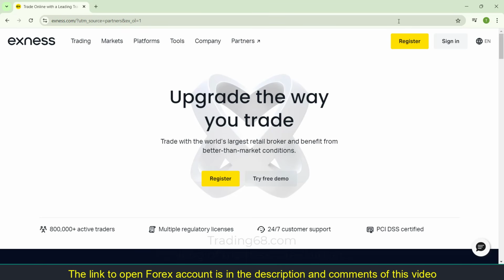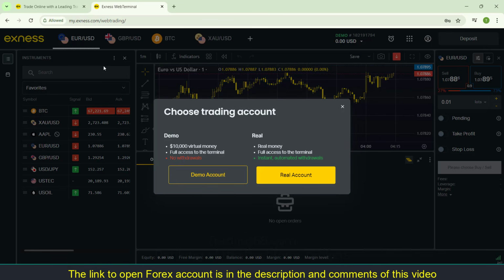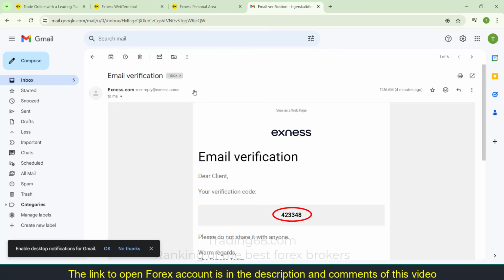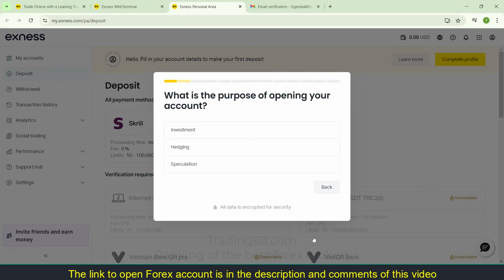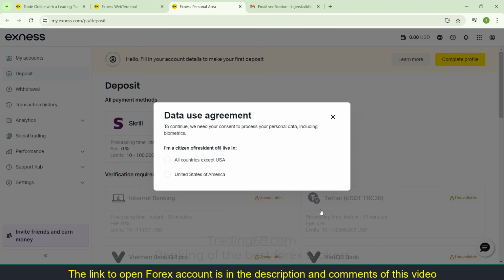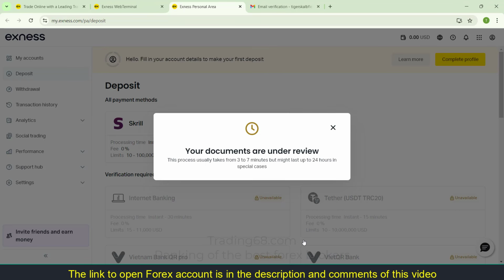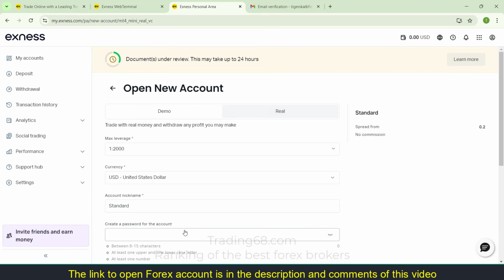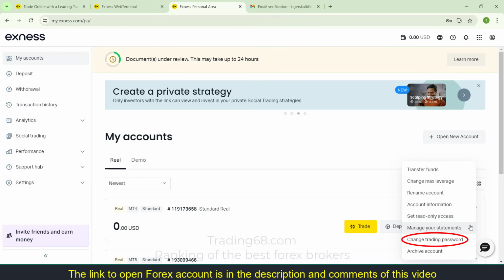How to Open a Real Forex Trading Account (Easy Guide for Beginners) [0003MT]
How to open a real Forex account

🔵 Frequently Asked Questions:
1. What documents are needed to open a forex trading account?
2. How much money do I need to start trading forex?
3. What is the best forex broker for beginners?
4. How do I choose a forex trading platform?
5. What are the steps to open a forex trading account?
6. How long does it take to open a forex trading account?
7. Can I open a forex trading account online?
8. What is the minimum deposit for a forex trading account?
9. Are there any fees associated with opening a forex trading account?
10. How do I verify my identity for a forex trading account?
How to Start a Forex Trading Account (Beginner's Easy Guide)
Step-by-Step Guide to Opening a Forex Trading Account for Beginners
Beginner's Guide: Opening Your First Forex Trading Account
Easy Steps to Open a Forex Trading Account for New Traders
Forex Trading Account Setup: A Simple Guide for Beginners